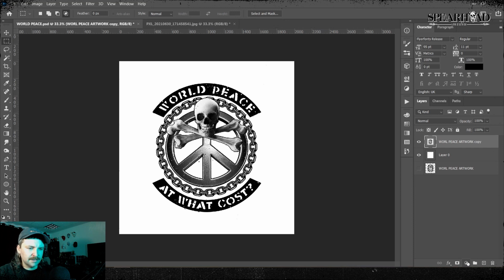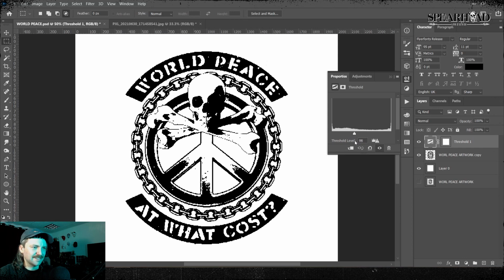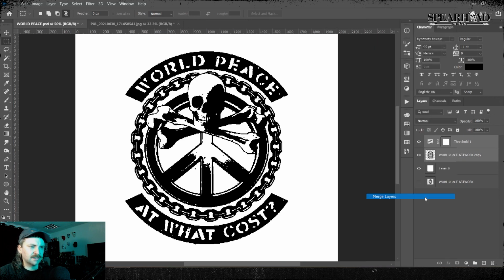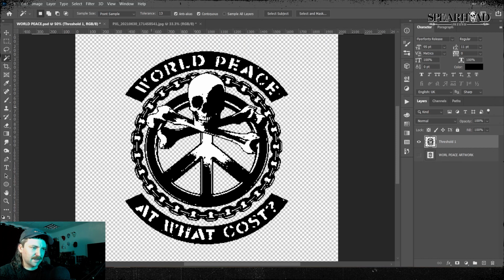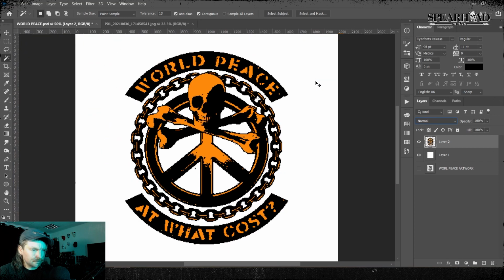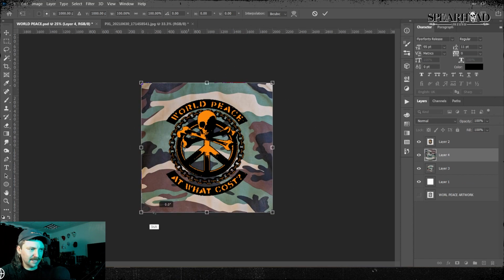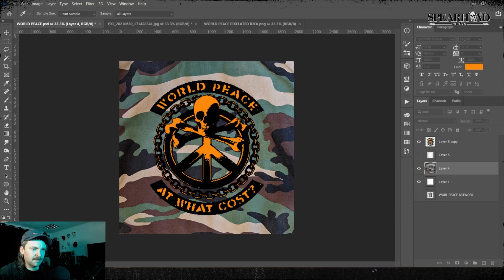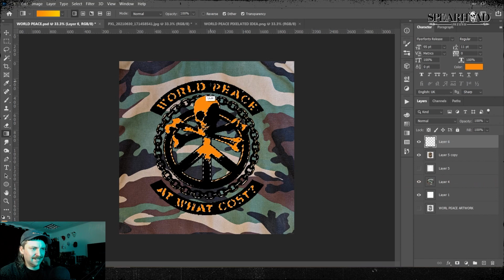QUICK & EASY Pixelated Effect - [Photoshop Tutorial] 2021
Give your designs a quick & easy pixelated effect with Adobe Photoshop! 🖥️
This process works for everything from logo-work, to photographs and even poster or merch designs, so follow along with this vid and bring your designs to the next level.

ONE-STOP-SHOP FOR ALL YOUR DESIGN NEEDS:
- Envato Elements

THE BEST STOCK ASSETS FOR METAL ART:
- Neostock

THE GEAR I USE EVERY DAY:
- Canon EOS M50

- Blue Yeti USB Mic:

- Huion Kamvas Pro 16:

- Logitech StreamCam:

- Neewer 660 RGB Light set:

- AOC 34" Curved Ultra-wide (Monitor):